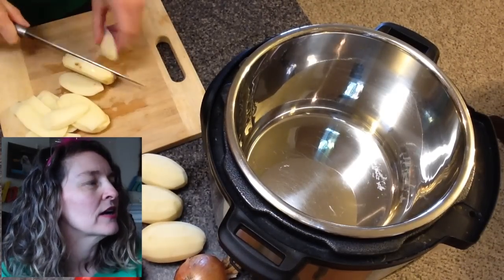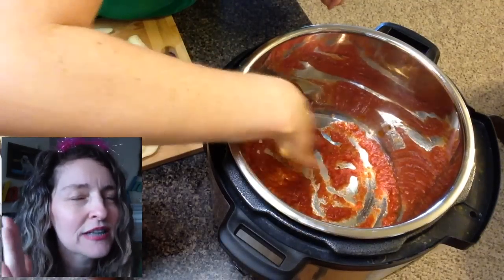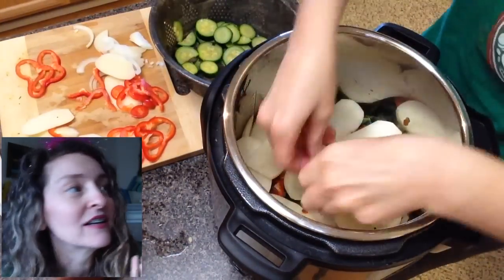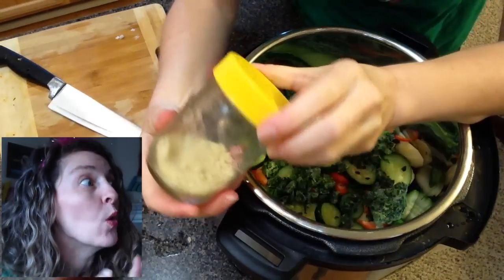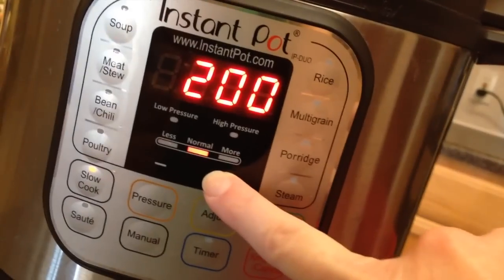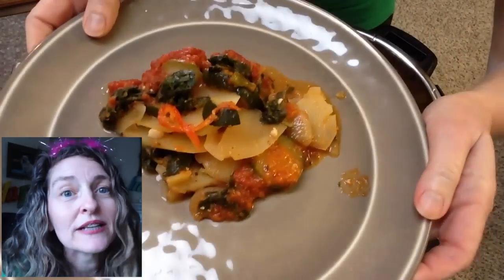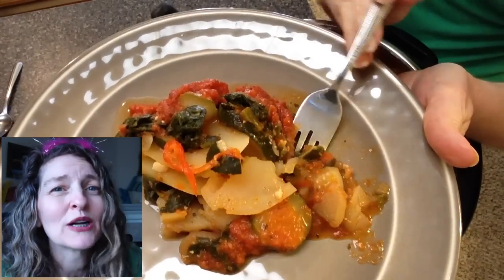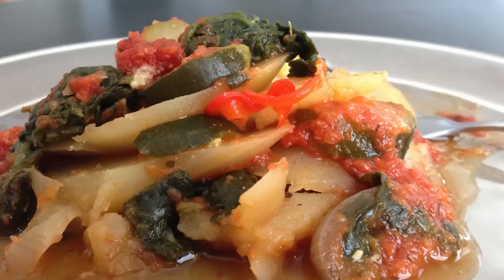Slow Cooked Pizza Potatoes- Vegan Instant Pot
Thanks to Jarred in Germany, I will working on a series of videos focused on potato-based meals. The first place I thought to look for great tasting recipes was in Dr. John McDougall's book, The Starch Solution. This recipe leaves plenty of room to play with various vegetables or whatever you've got in the vegetable bin.

HERE'S ALL IT TAKES

5 small potatoes, peeled and thinly sliced
2-3 cups of your favorite pizza toppings
(onions, bell pepper, mushroom, spinach, olives, etc.)
4 cups homemade pizza sauce

Whole food plant geek, recipe hoarder, hot wife, crazy mom & camera ham. FOLLOW ME for practical plant-based cooking, cookbook reviews and a good laugh.